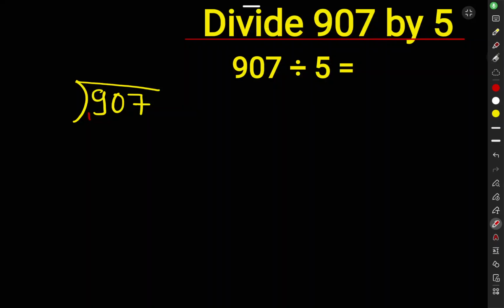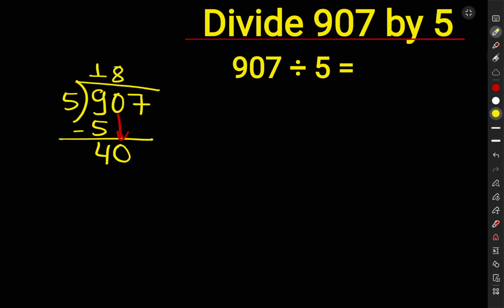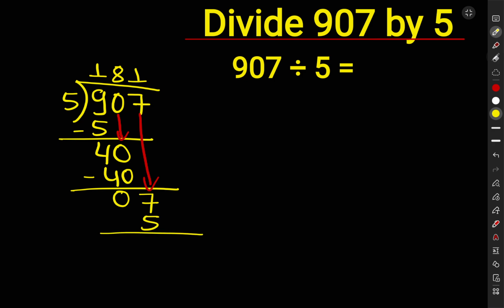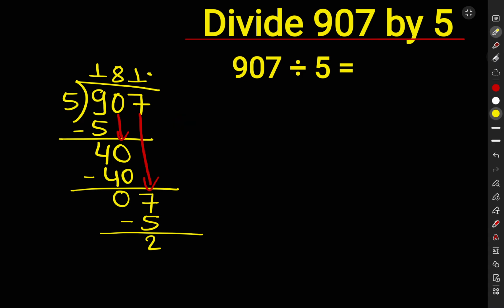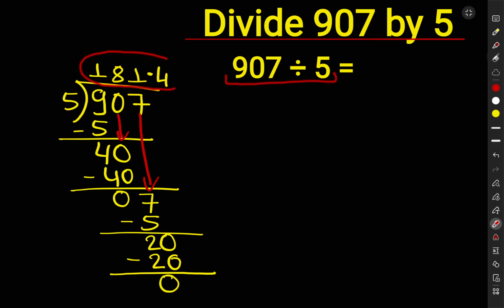907÷5 Divide 907 by 5 (Long division Method)